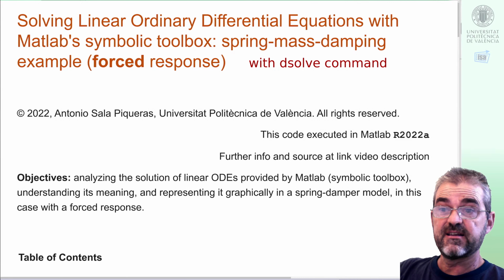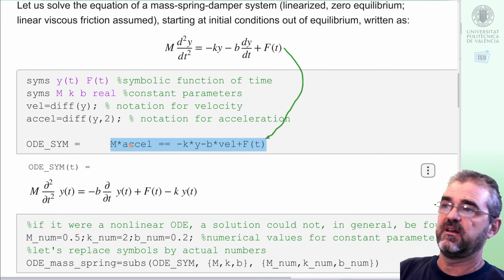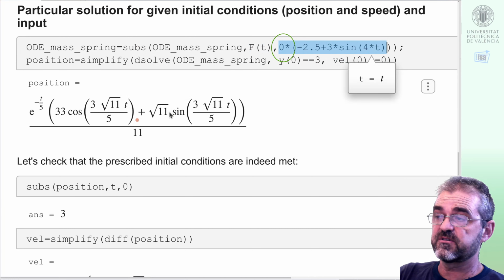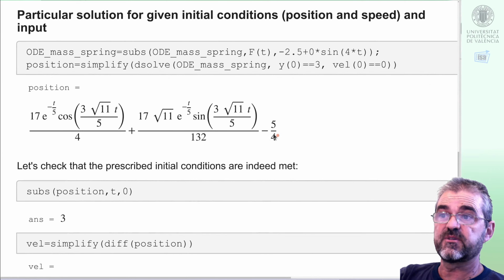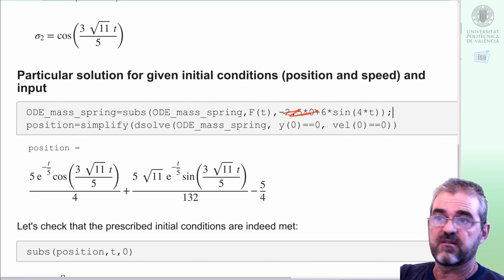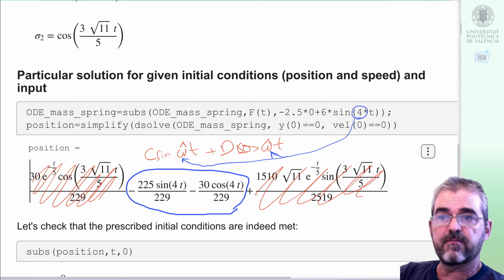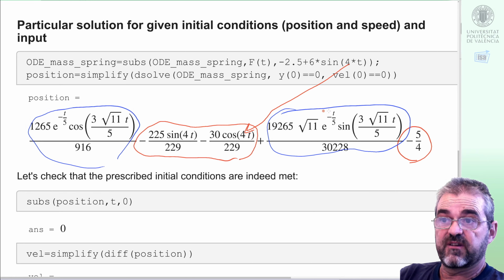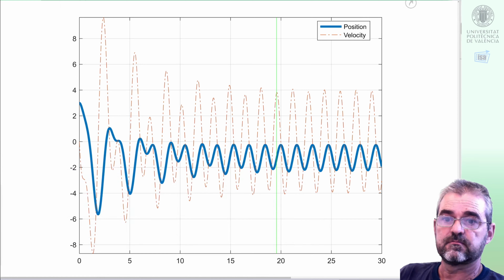**Solving ordinary differential equations with Matlab (dsolve): mass-spring forced response [moved]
in new English-only channel. Please watch NEW version, thanks!

This video presents the solution of the mass-spring-damper ODE M\ddot y=-ky-b\dot y+F(t) [LaTeX notation] when subject to an input force with constant and sinusoidal components.
The free (zero input) response was discussed at a slower pace at the video which you might wish to watch prior to the one here.

Here, it is verified that terms "similar" to the input do appear: constants indicating the new equilibrium if the force has a constant component, and vibrations of the same frequency as the input (sinusoidal stationary regime); also, terms with components akin to those of the free response, with decay rate and fixed proper frequency of oscillations that do not depend on the characteristics of the input $F(t)$.

The result is plotted and animated, using the same code as explained in the video (animation details omitted here, see said video).

Antonio Sala, Universitat Politecnica de Valencia (UPV), Spain